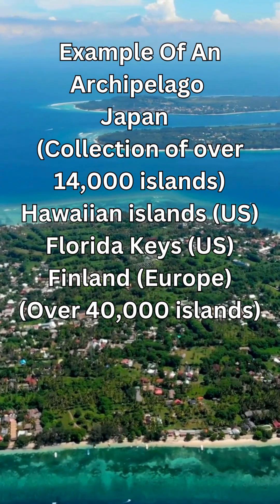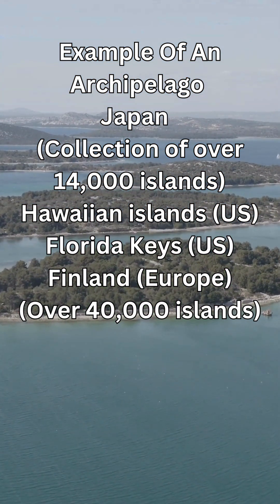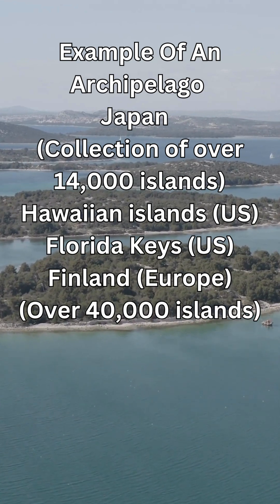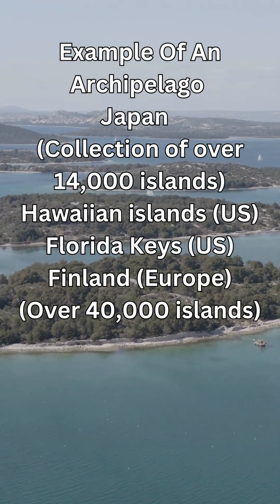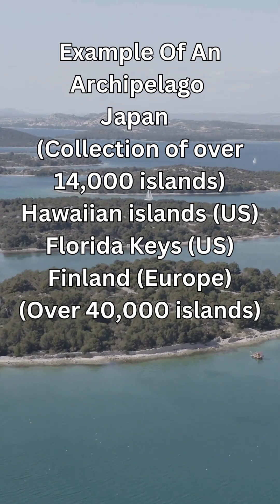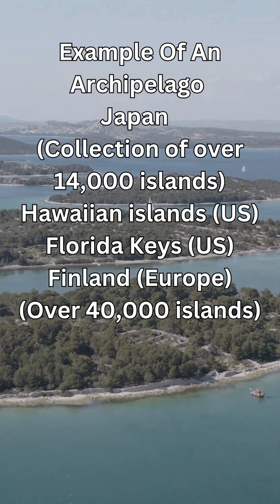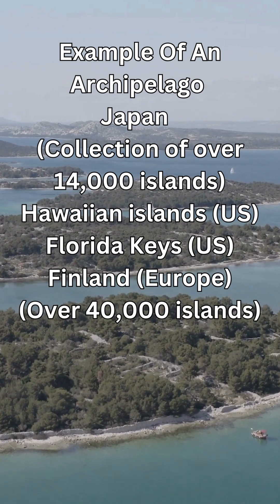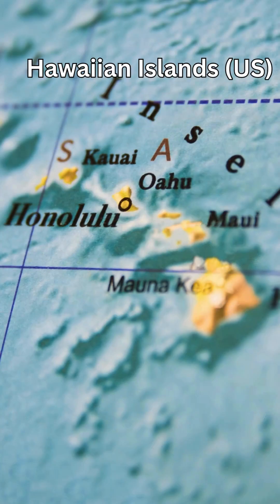What Is An Archipelago?